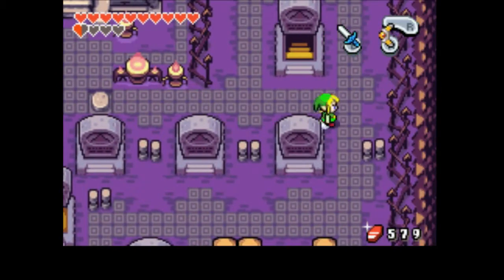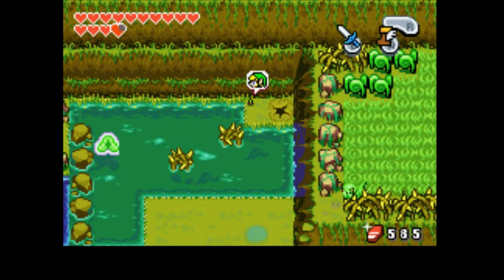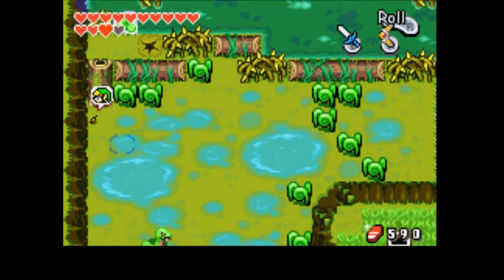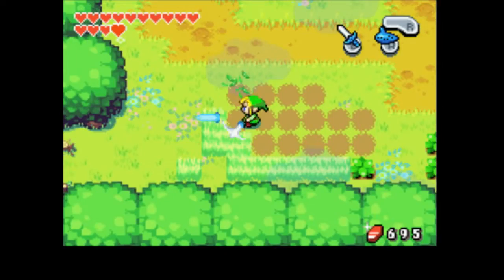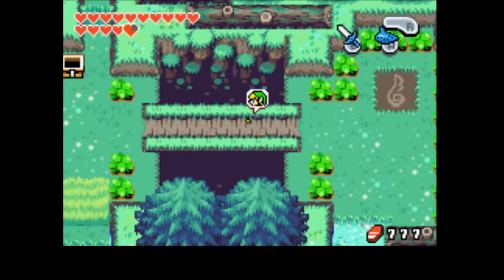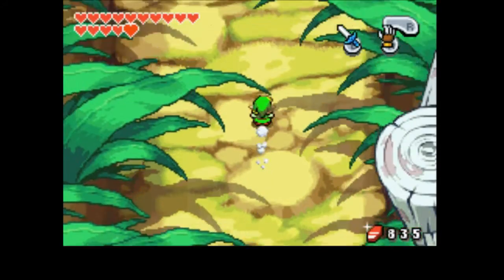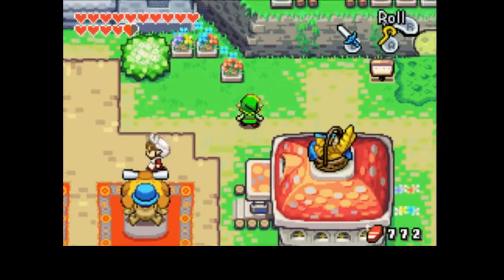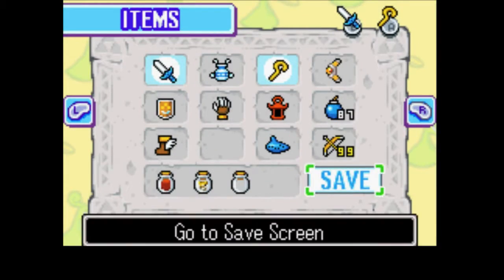Let's Play The Legend of Zelda: The Minish Cap- Ep 14- Fortune and Joy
Huh? No, no, the research is going fine, I'm just slogging through some more stuff about Kinstone Fusions. Ever hear of Joy Butterflies? Apparently they're magical blue butterflies that grant gifts to people who find 'em. Nobody's seen one in Hyrule in ages, though. Now all we've got is those damn bees...